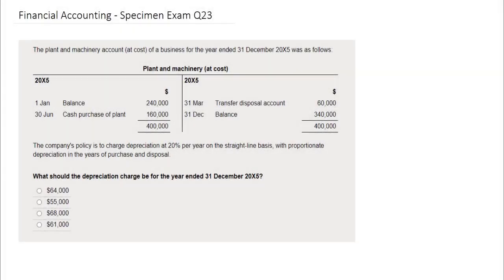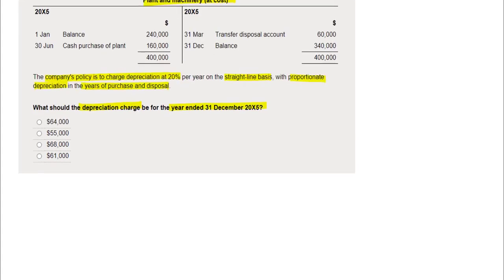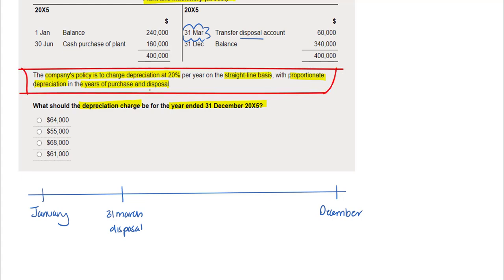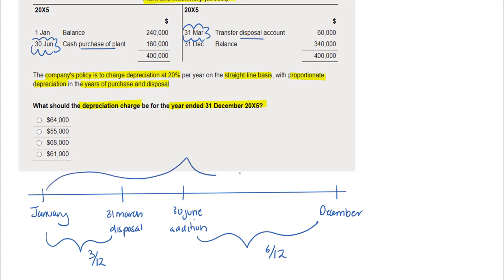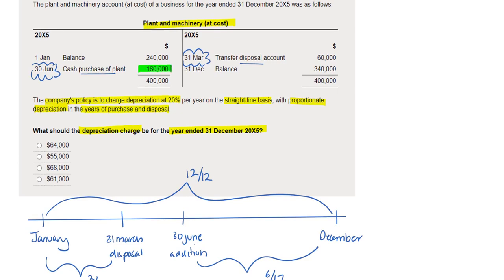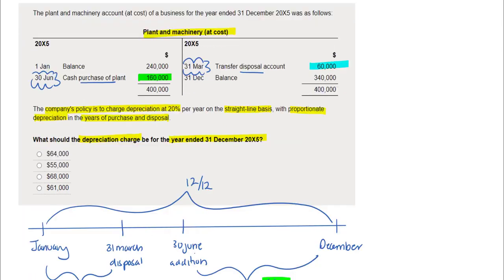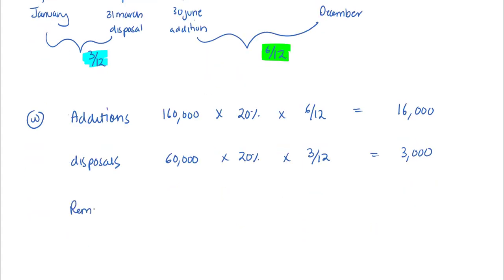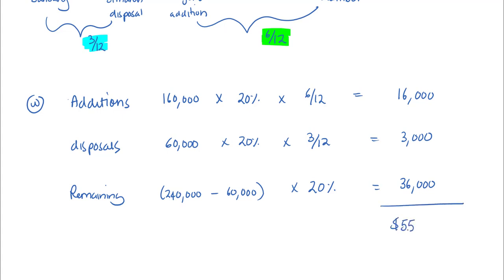IAS 16 - Depreciation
Syllabus:

4. Tangible non-current assets
a) Define non-current assets.[K]
b) Recognise the difference between
current and non-current assets.[K]
c) Explain the difference between asset
and expense items.[K]
d) Classify expenditure as asset
expenditure or expenses charged to
profit or loss.
[S]
e) Prepare ledger entries to record the
acquisition and disposal of non-current
assets.[S]
f) Calculate and record profits or losses on
disposal of non-current assets in the
statement of profit or loss including part
exchange transactions.[S]
g) Record the revaluation of a non-current
asset in ledger accounts, the statement
of profit or loss and other
comprehensive income and in the
statement of financial position.[S]
h) Calculate the profit or loss on disposal
of a revalued asset.[S]
i) Illustrate how non-current asset
balances and movements are disclosed
in financial statements.[S]
j) Explain the purpose and function of an
asset register.[K]